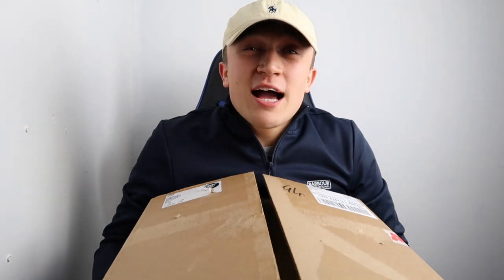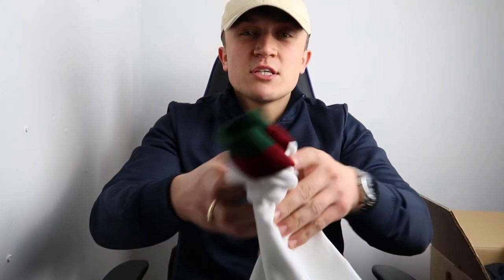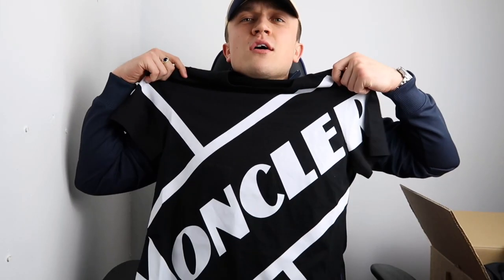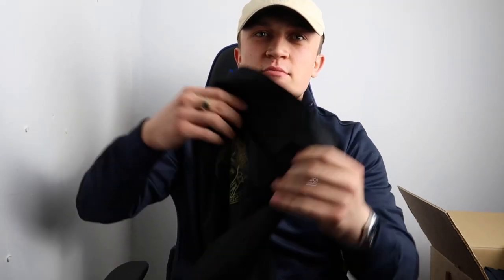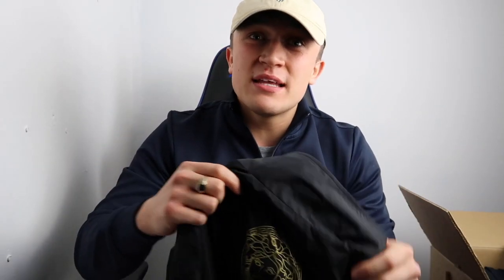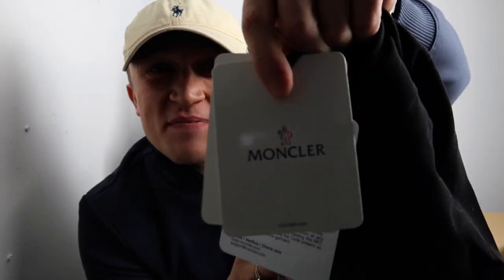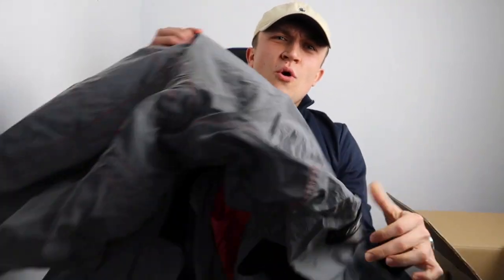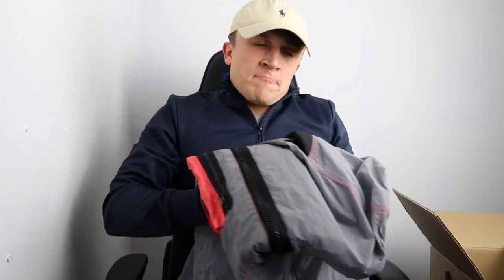£2500+ DESIGNER MYSTERY BOX!! Gucci, Moncler, Stone Island, Valentino!!